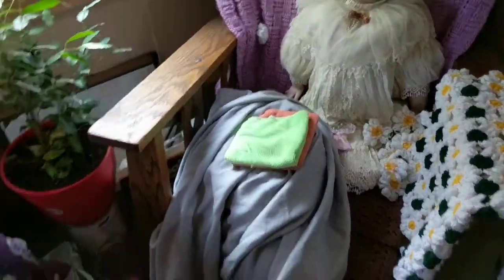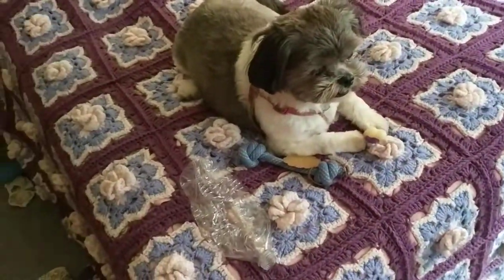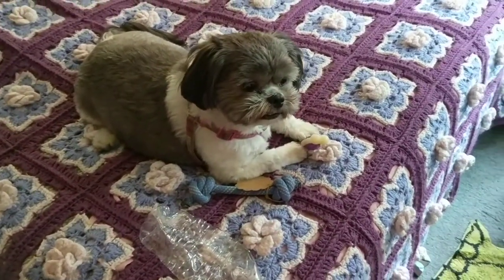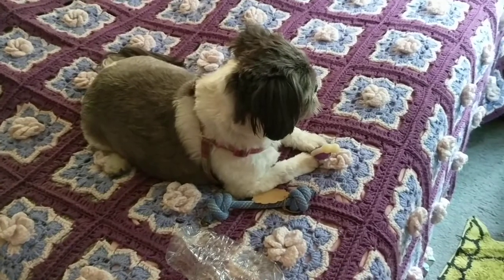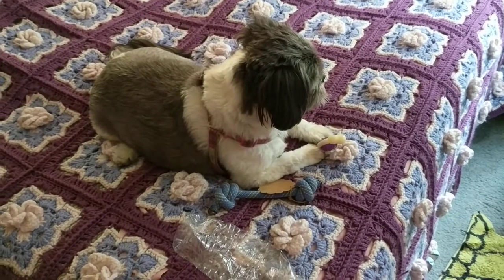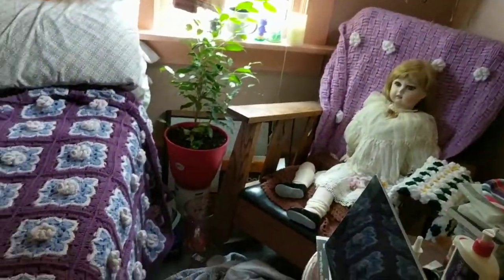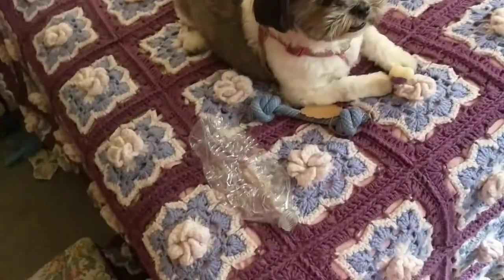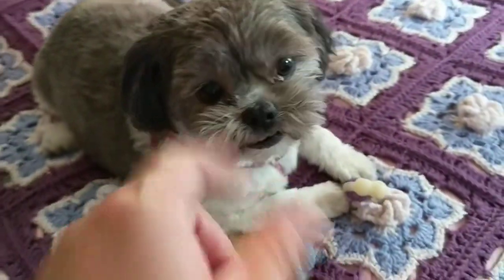Rachel sheets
My sister recorded a video for our parents, who live out of state, just showing them the different home improvement projects she's working on. This small section here is the part that caught my eye. You'll see why...